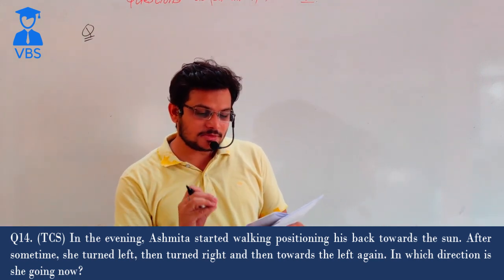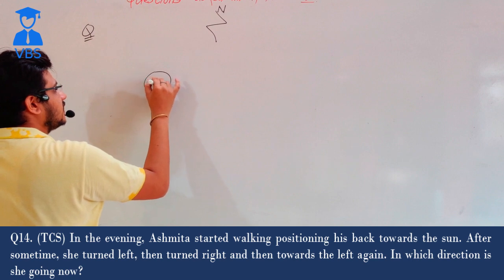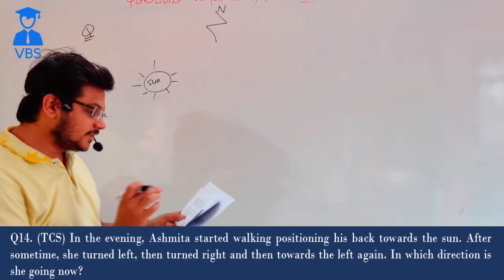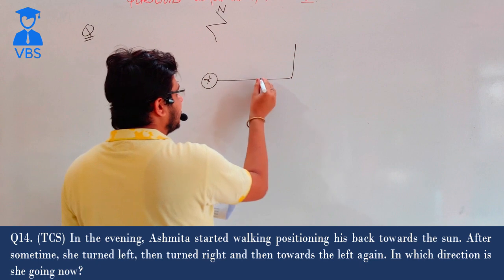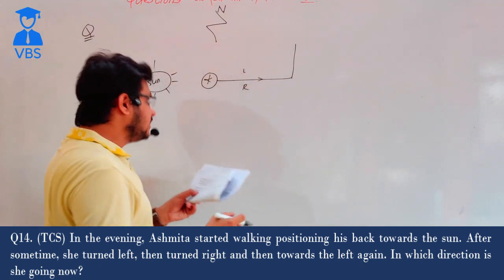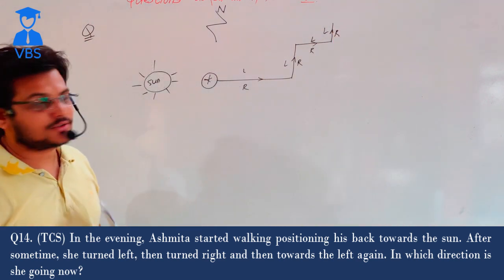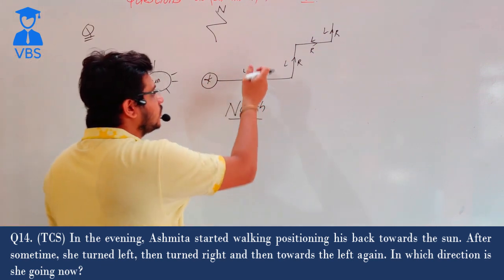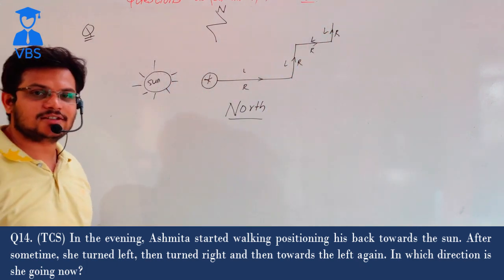Direction | Direction and Distance | Shadow | Verbal Reasoning placement Question 15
This YouTube video will be a comprehensive guide for individuals preparing for reasoning exams and interviews. The video will cover the following topics:

Introduction to reasoning and its importance for exams and job interviews.

Types of reasoning questions, including verbal reasoning, logical reasoning, and diagrammatic reasoning, along with examples and solved problems for each type.

Strategies for approaching reasoning questions efficiently and effectively, including time management tips and tricks to solve the problems quickly.

A collection of frequently asked reasoning questions in exams and interviews for companies like TCS, IBM, Infosys, Wipro, etc.

The video will be presented in an easy-to-understand format and will be suitable for individuals of all skill levels. Whether you are a beginner or an experienced reasoning test-taker, this video will provide valuable insights and tips to help you improve your performance.